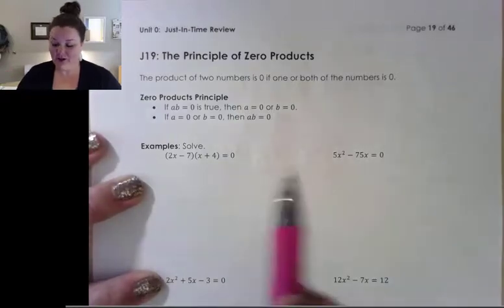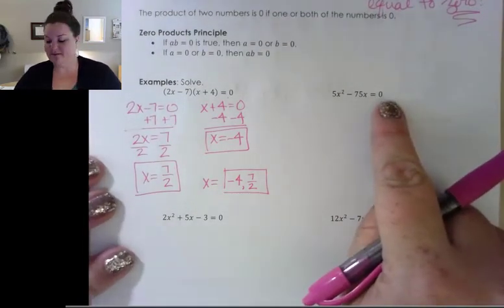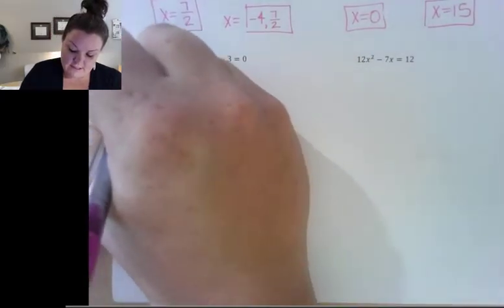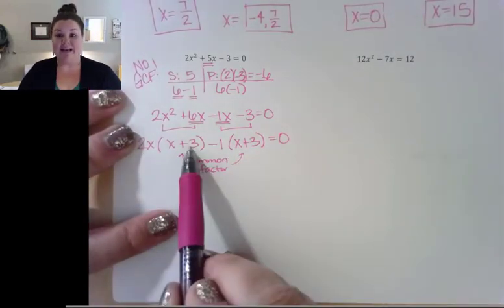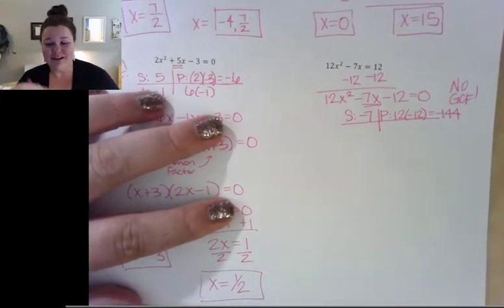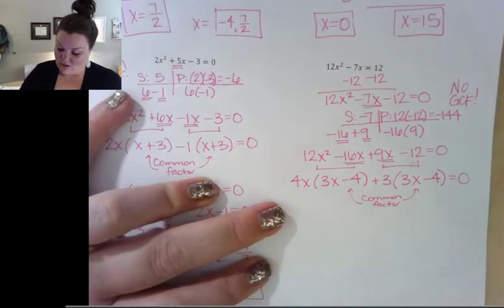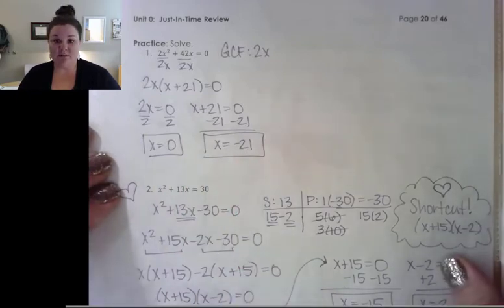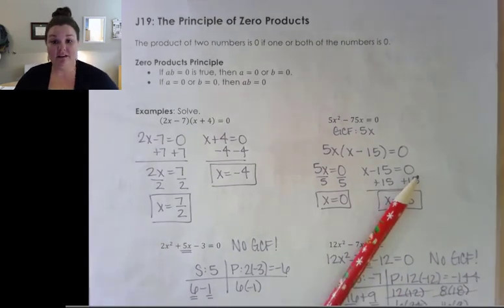J19: The Principle of Zero Products